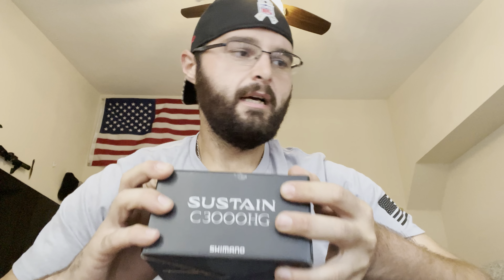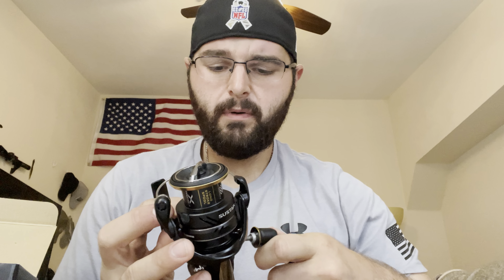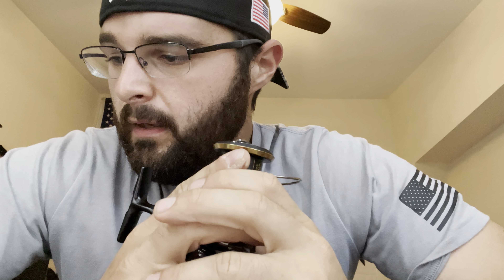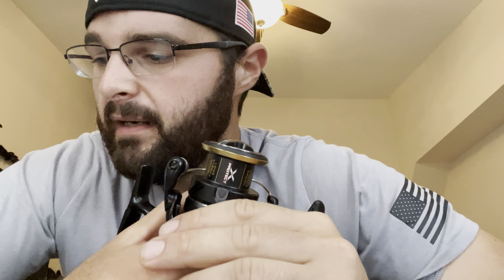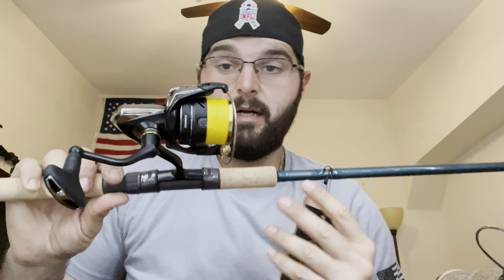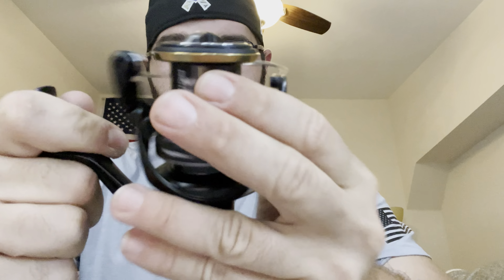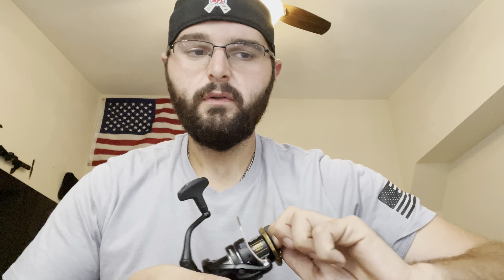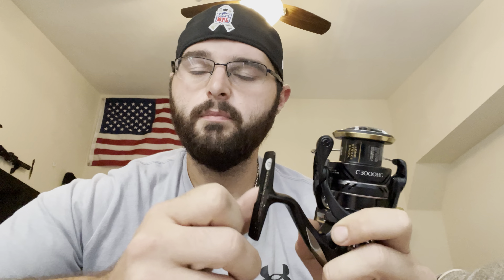Sustain FJ C3000 unboxing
Unboxing and break down of the new 2021 sustain FJ